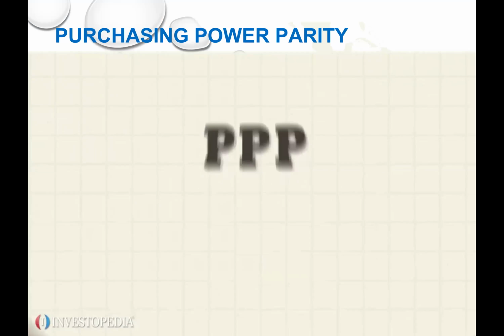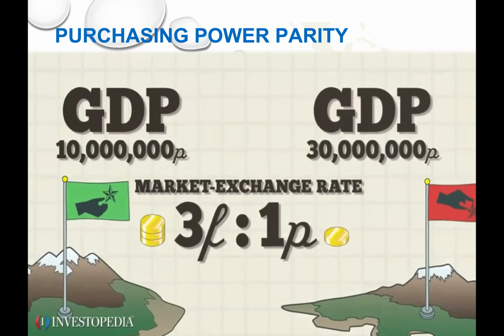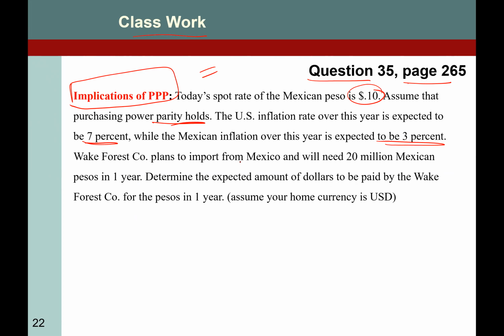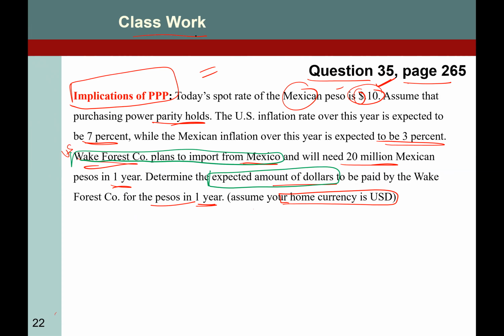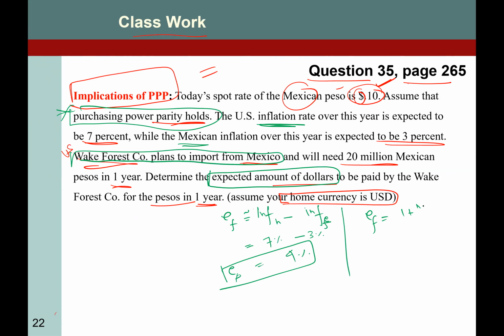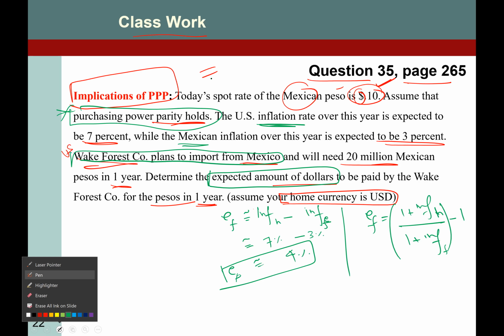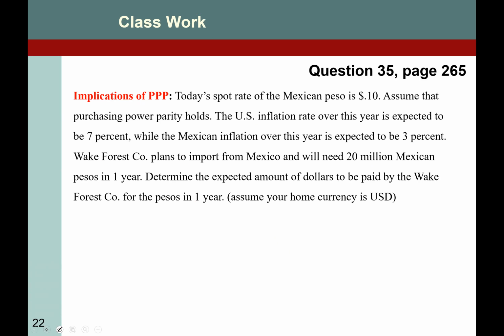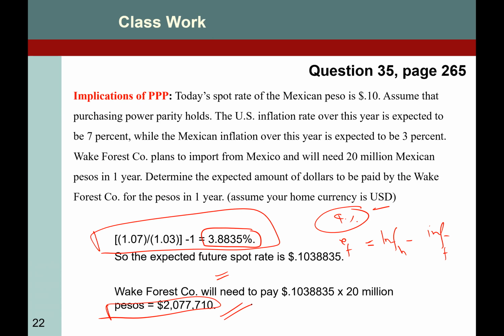International Finance Lecture 12 - Relationship b/w Inflation, Interest Rate and Exchange Rates - 4